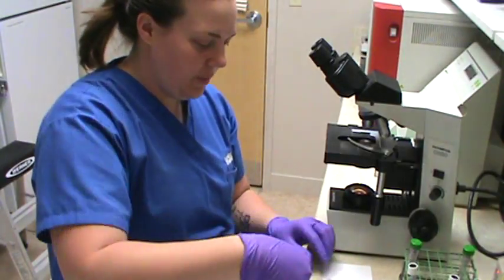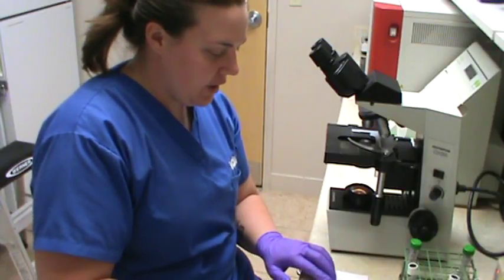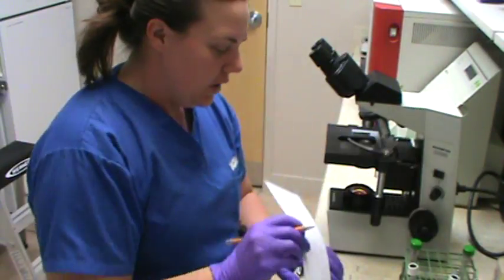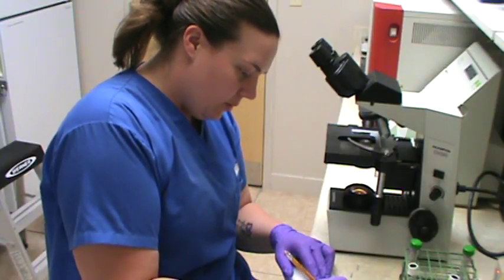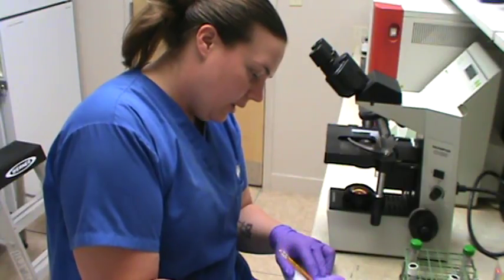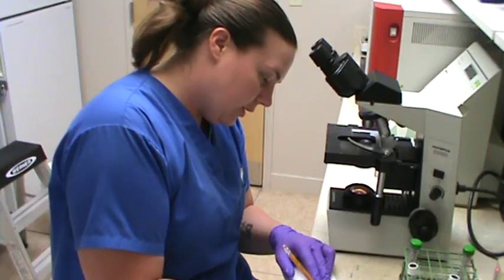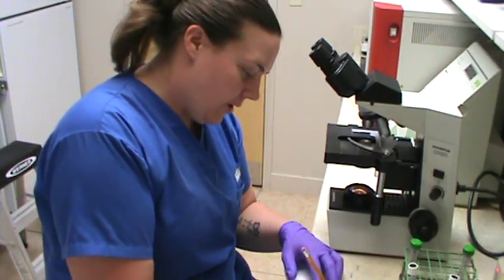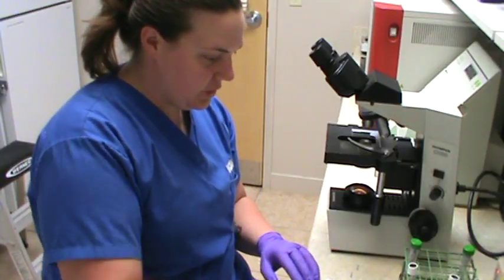VETT 222- Task 19 (Part 11)